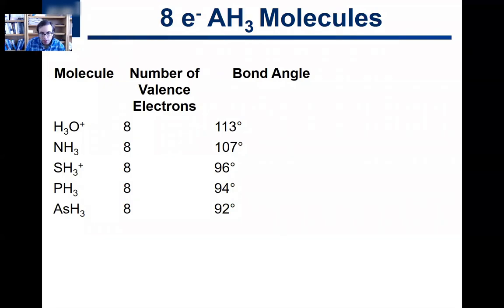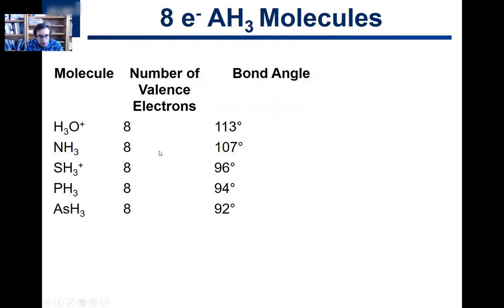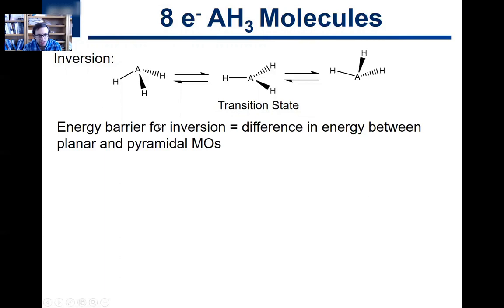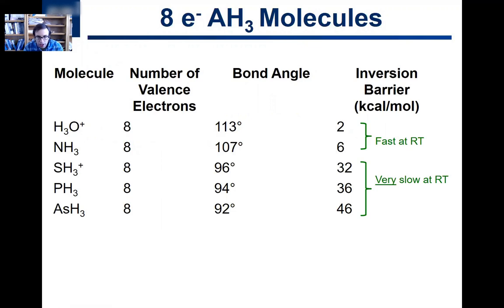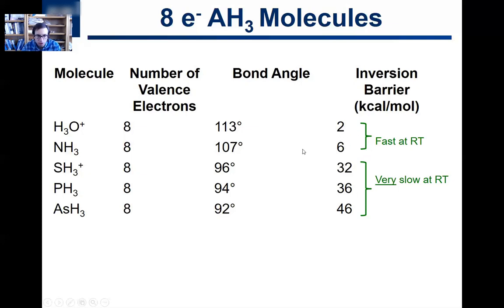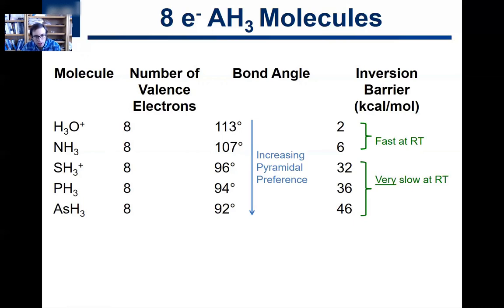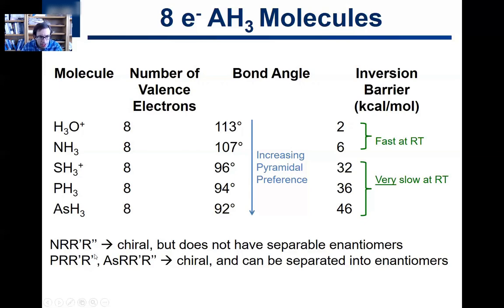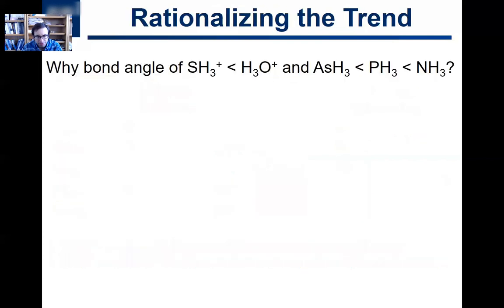6.13. Inversions and Chirality of Trigonal Pyramidal Molecules